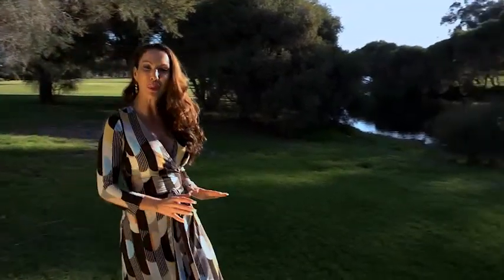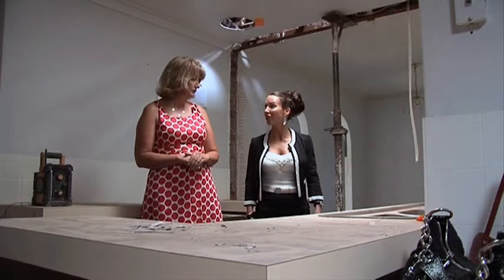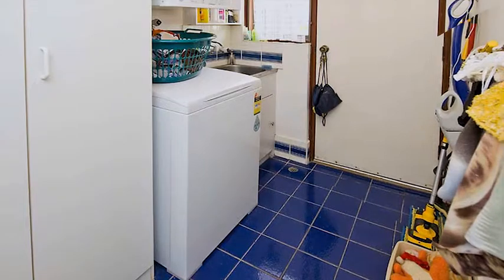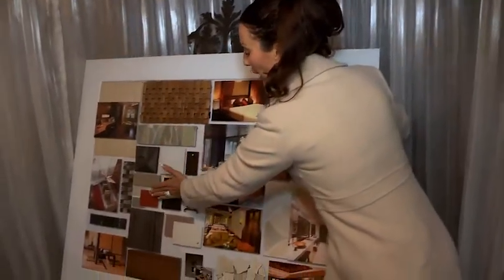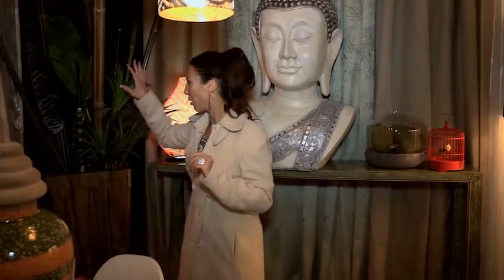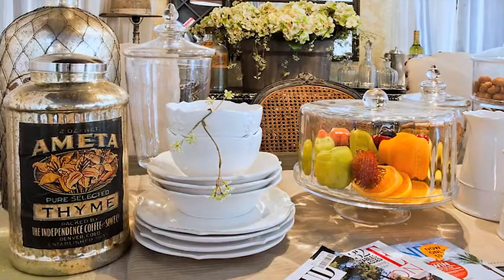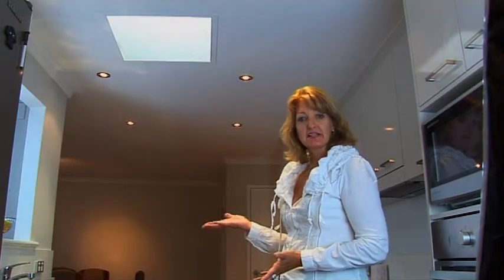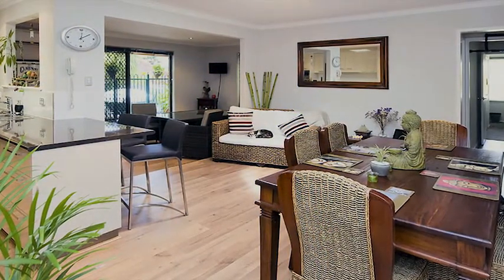Duncraig V2 H264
Sasha deBretton and her award winning Million Dollar Makeover team transform this old 70's style house into a modern, contemporary residence in just 2 weeks!

Sasha wants to open up the rooms and remove the old style arches to create a free-flowing, up to date and relaxed feel to the home. The floor plan is redesigned giving a much larger kitchen area, an old, unused bar area is removed to create a new laundry and the bathroom is revamped.

To create a relaxed atmosphere, one main colour was used throughout the home with new lighting to add a dramatic effect. The owner loves their new dream home and fabulous, luxurious makeover!